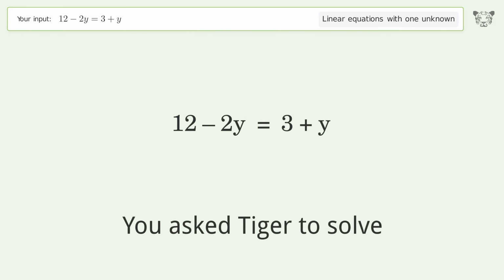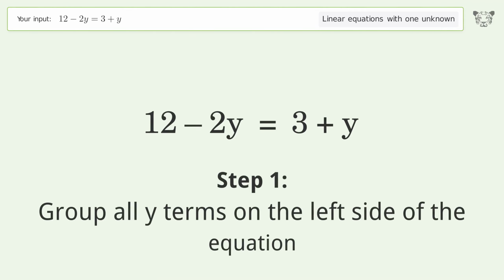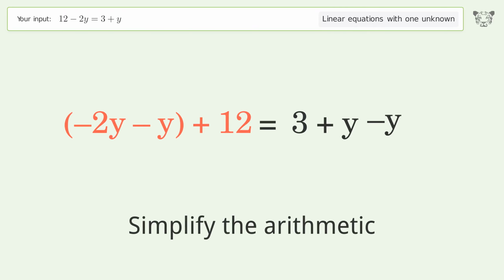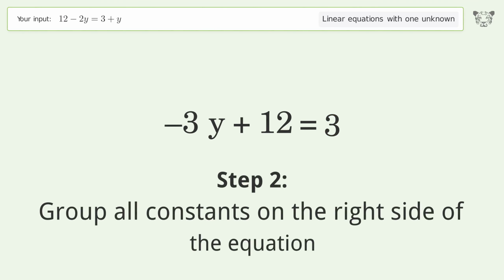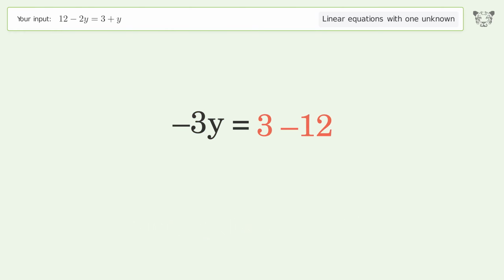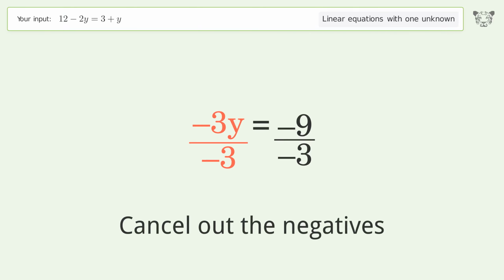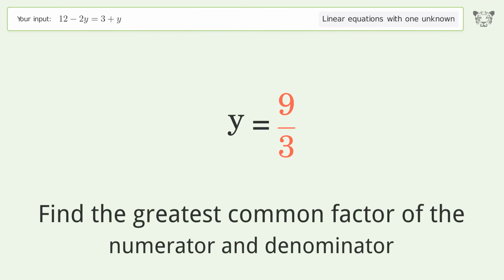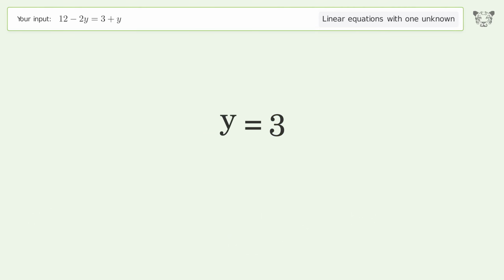Solve 12-2y=3+y: Linear Equation Video Solution | Tiger Algebra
Struggling with 12-2y=3+y? Watch our step-by-step video on Tiger Algebra to master this linear equation effortlessly. Also check out for more tips and tricks for dealing with linear equations with one unknown